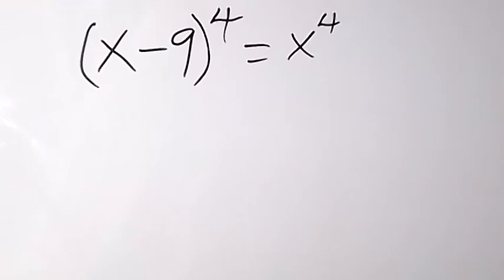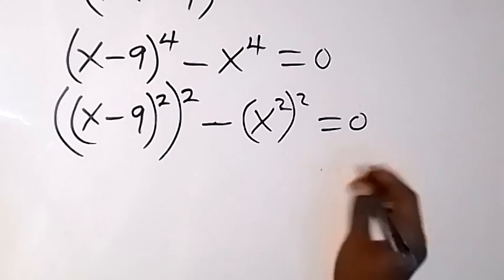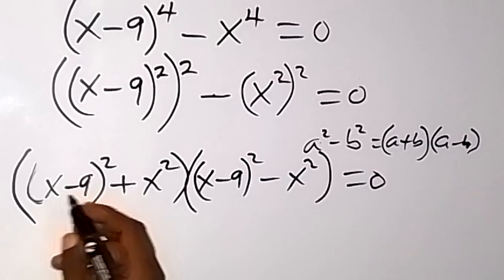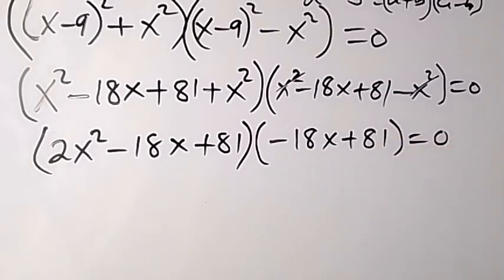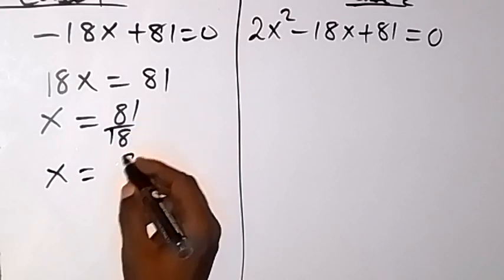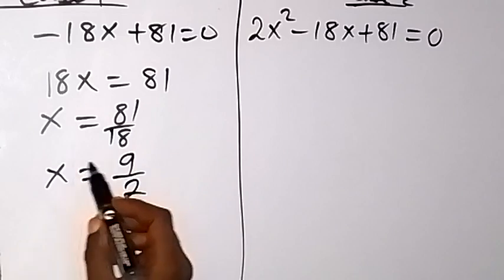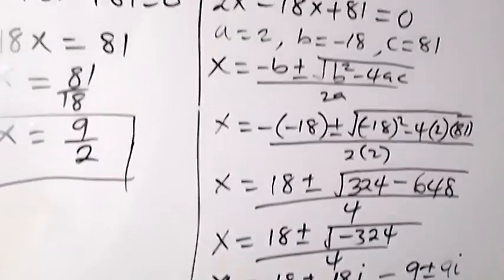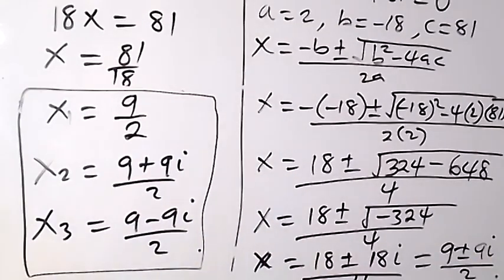A Nice Math Olympiad Problem | Solving Exponential Equation | (x-9)^4=x^4